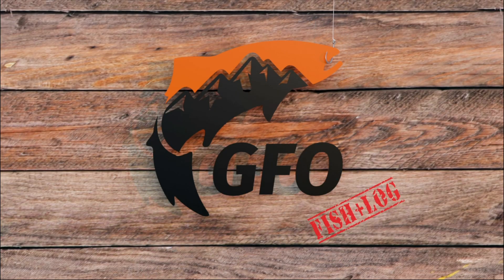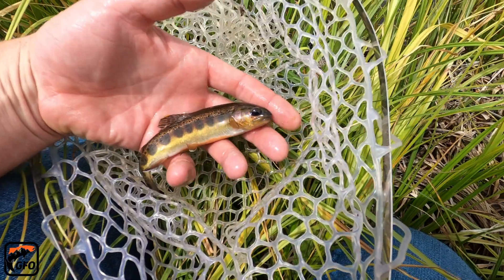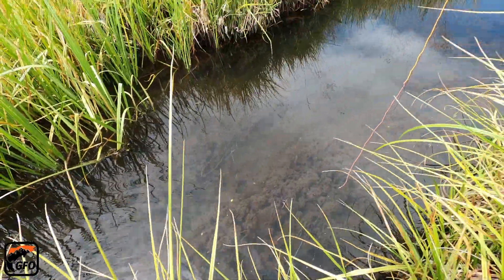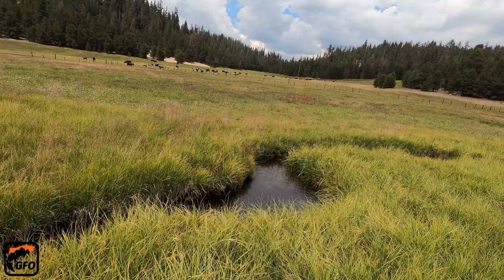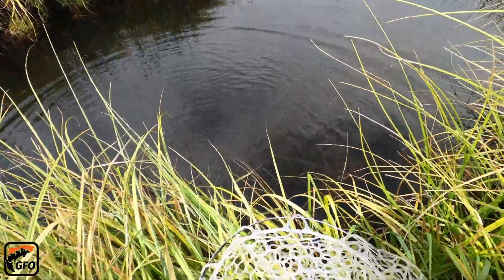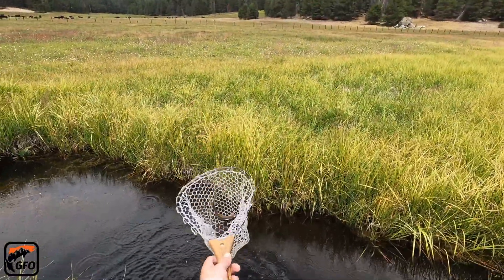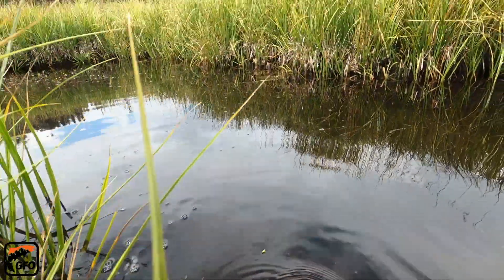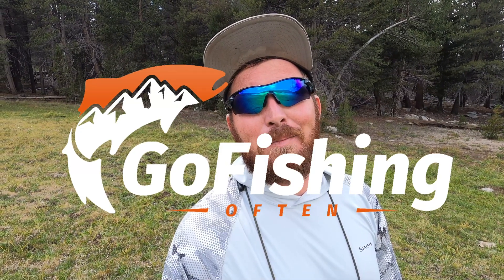Golden-Band Trout | Flog (Fish+Log) Ep. 008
In this episode, we talk about the evolutionary events that led to the Golden Trout. Then, we discuss the next few Heritage Trout Mapping Episodes and catch a few "Golden-Bands" (South Fork Golden Trout) along the way.